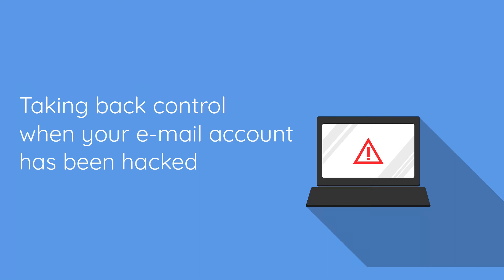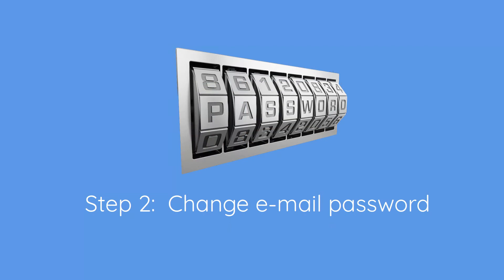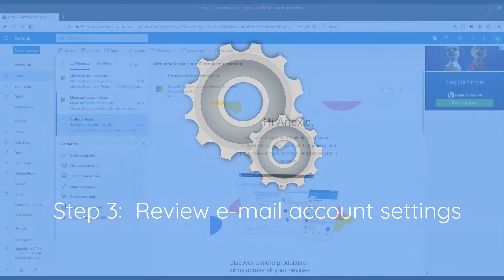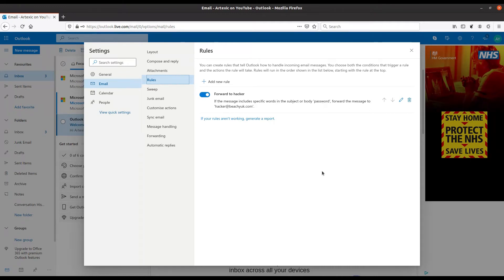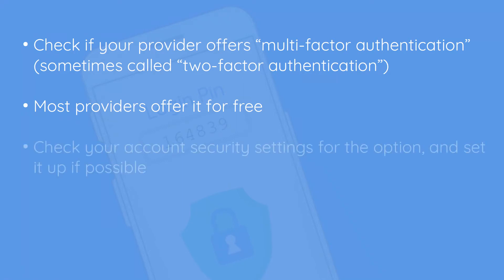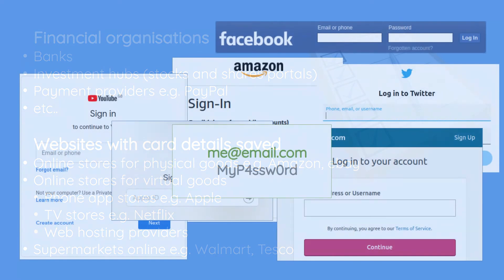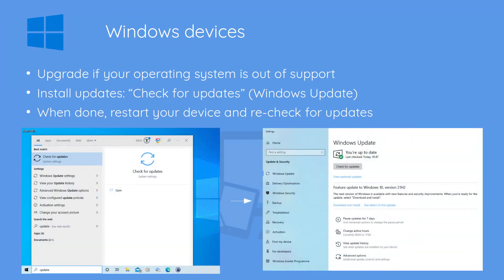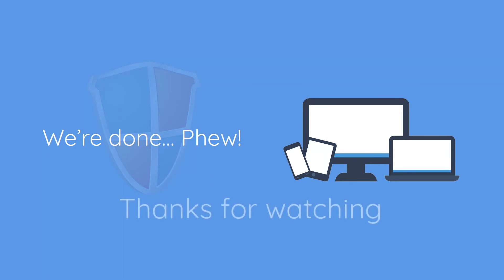Fixing a hacked e-mail account - IT advice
If your e-mail account is hacked it can be difficult to know what to do next, particularly if your e-mail account is repeatedly being hacked. As an IT professional, I'm often asked for help by people whose e-mail accounts have been hacked. This video explains what I do to remove the hacker, and improve security to avoid reoccurring hacks.

Timeline:
0:00 Intro
0:36 Anti-virus
1:56 Change your password
3:49 E-mail account settings
6:47 Multi-factor authentication
8:46 Protect your family and friends: Sent items/deleted items
9:20 Other accounts at risk
11:27 Operating system and other software updates